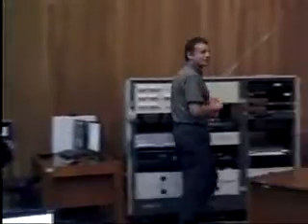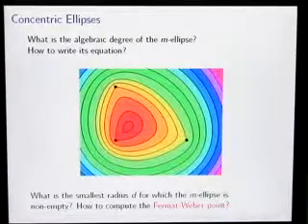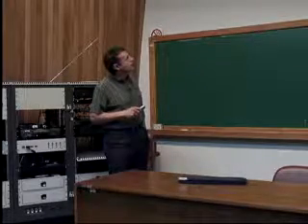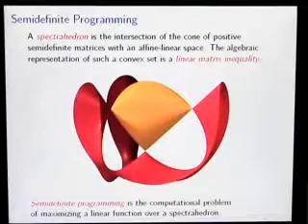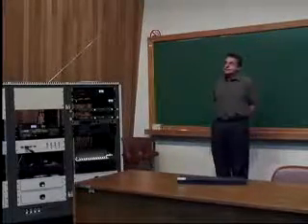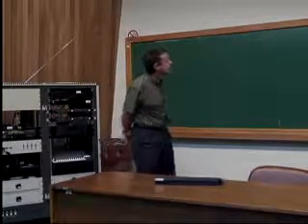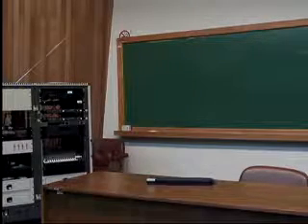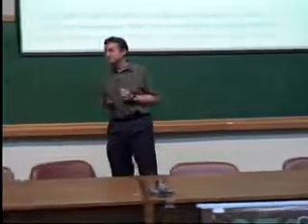27º CBM - Palestra Plenária - Bernd Sturmfels (Berkeley)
27º CBM - Palestra Plenária - Bernd Sturmfels (Berkeley)
Convex Algebraic Geometry